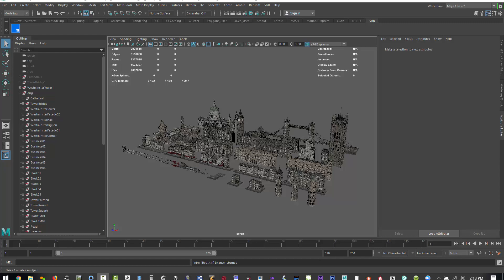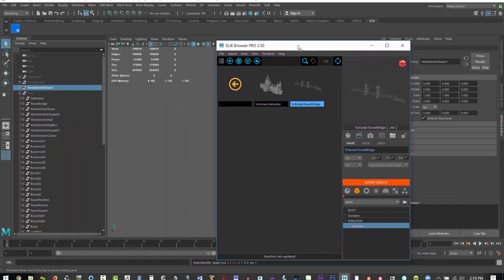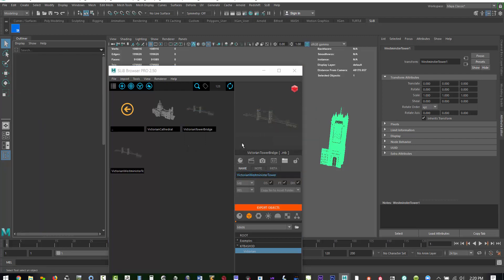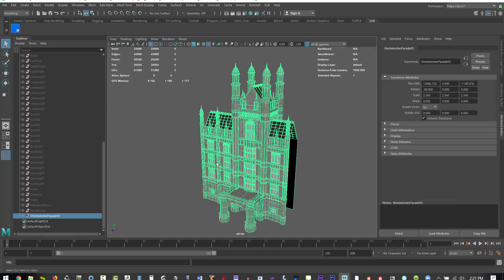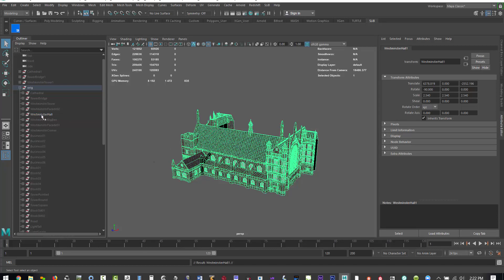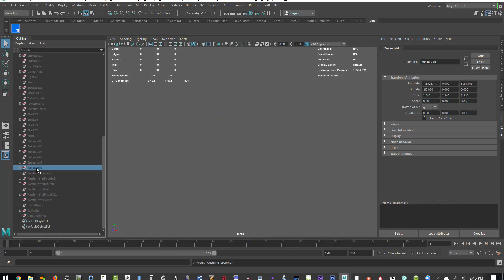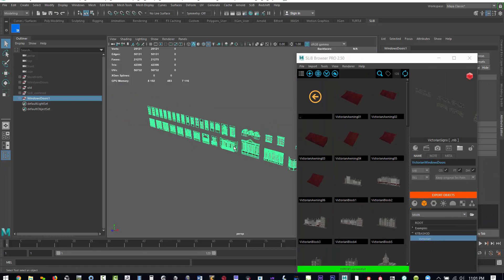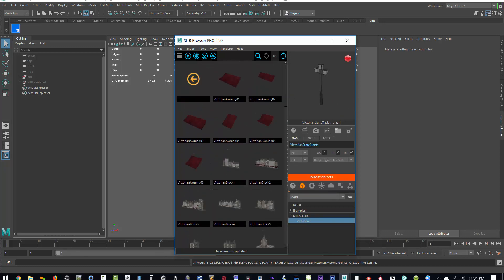slib browser library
Using Slib Browser to create a library of assets with Kitbash 3d Victorian set